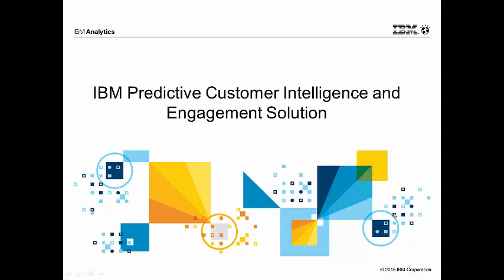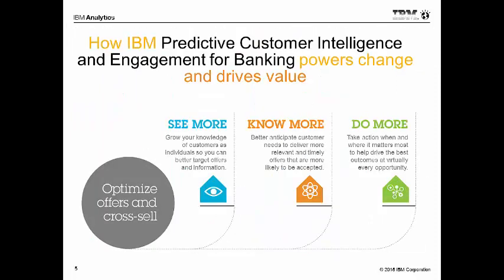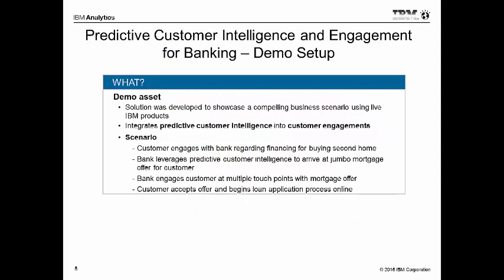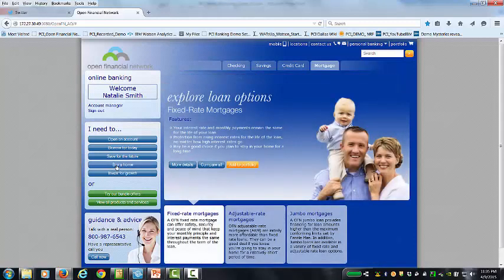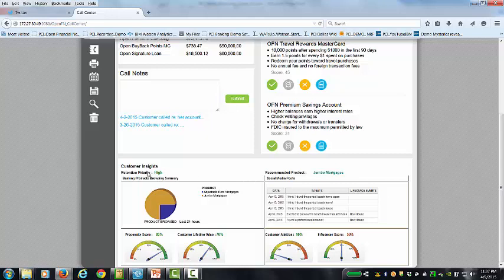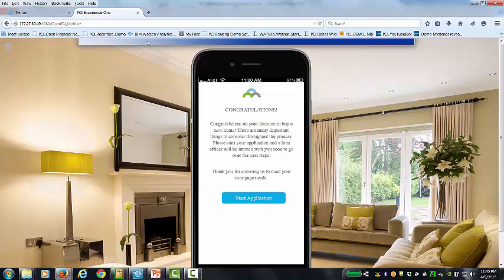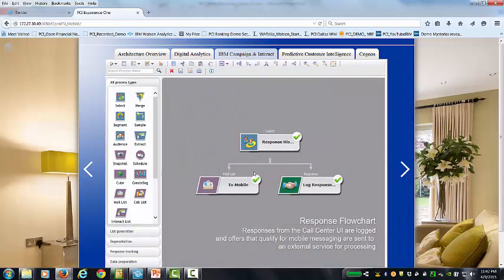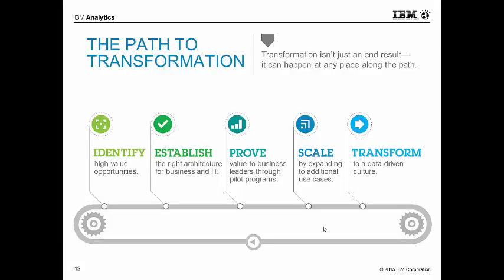IBM Predictive Customer Intelligence Michelle Kelsey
An introduction to IBM Predictive Customer Intelligence by Michelle Kelsey.